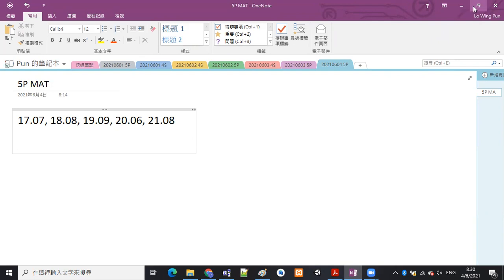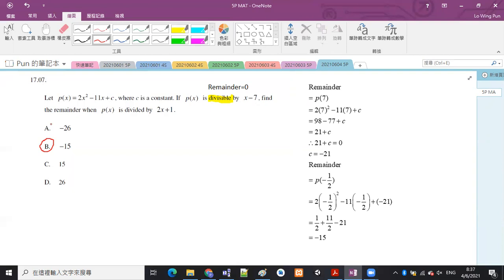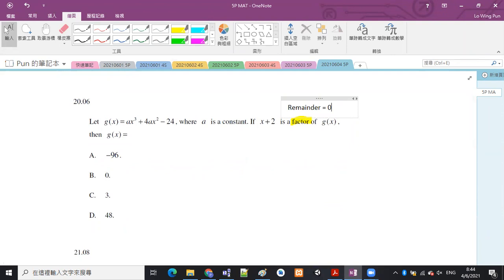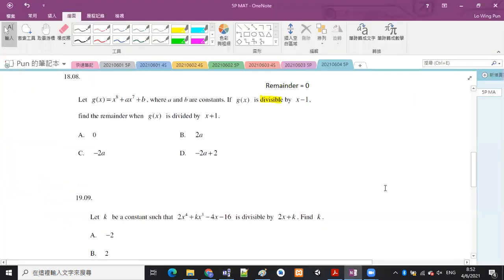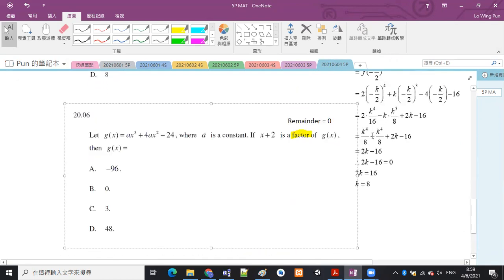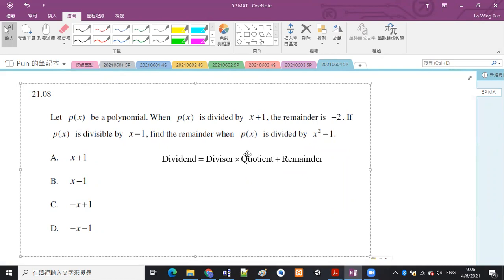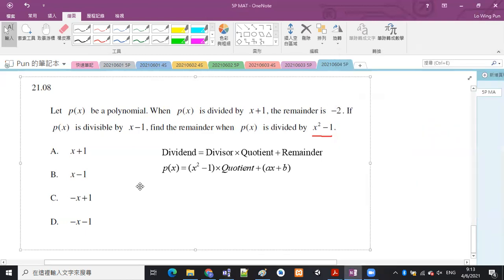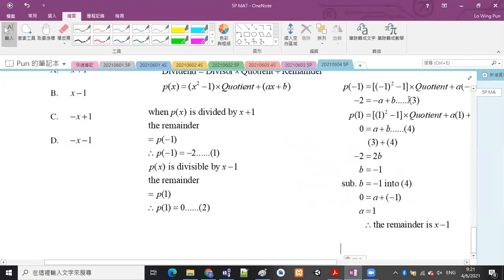20210604 5P MAT (HKDSE Past Paper: Remainder Theorem)